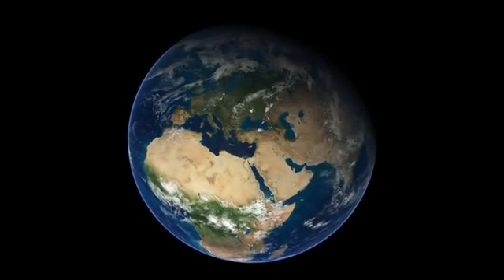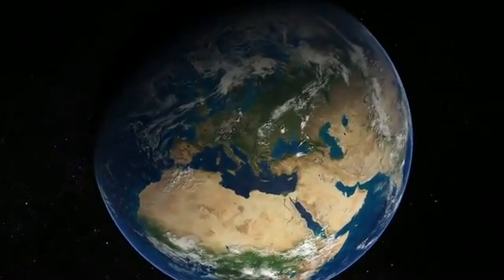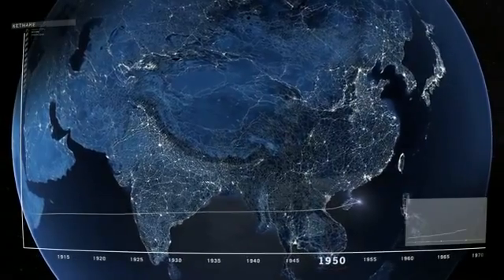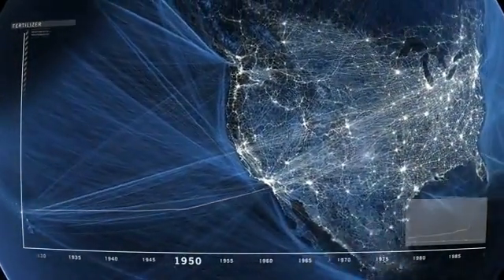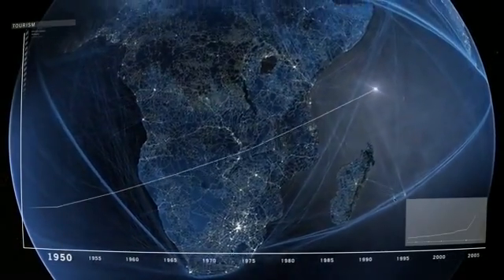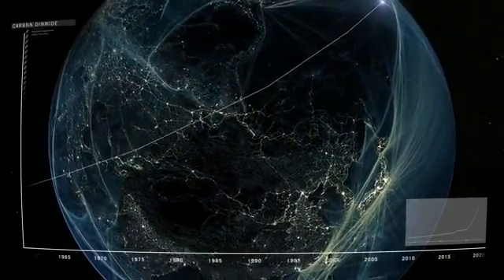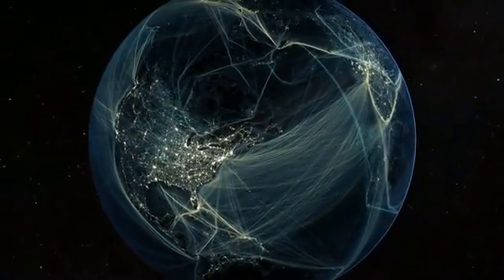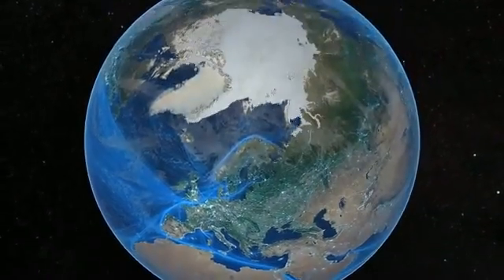Incredible Video Shows All Roads, Air, and Shipping Routes on the Entire Planet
Scientists are thinking about starting a new geological era: the Anthropocene, the period of geological, environmental and biological transformation of the planet by humans. Cities, towns, shipping routes, global roads and air networks are all changing Earth. This video shows the extent of this change.

The new era's name (anthropo- means human and -cene means new) refers to the effect of humans on Earth ecosystems, including the transformation of terrain and life all around us. This visualization of Earth-made by anthropologist Felix Pharand-Deschenes-shows this effect. It's amazing and breathtaking, but also pretty scary. Enjoy it. Or not.